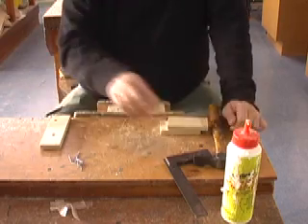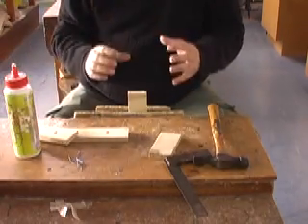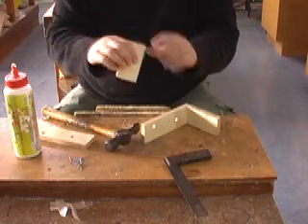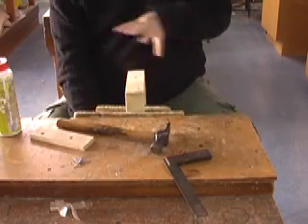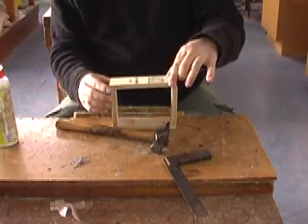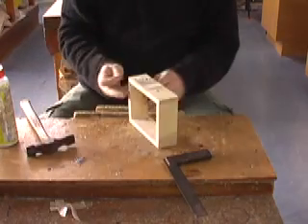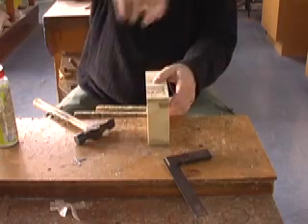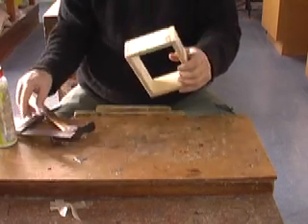4 Assembling the catapult frame.avi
Step 4 in building the frame.